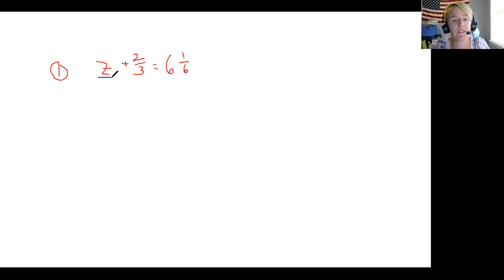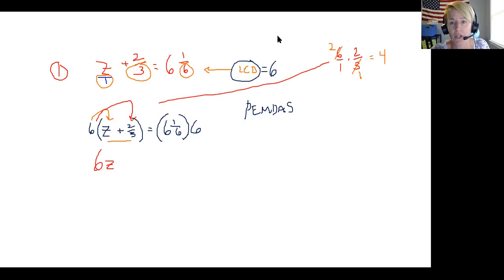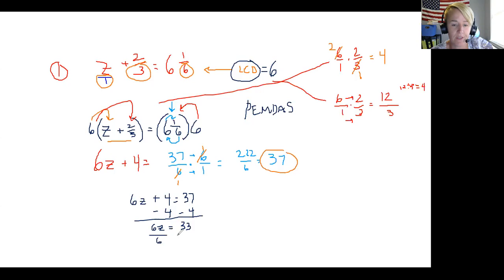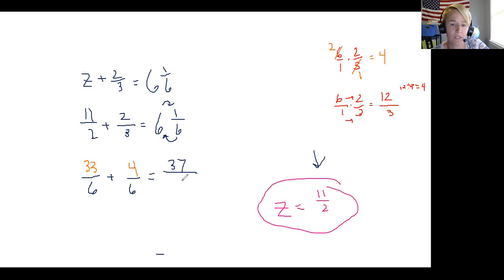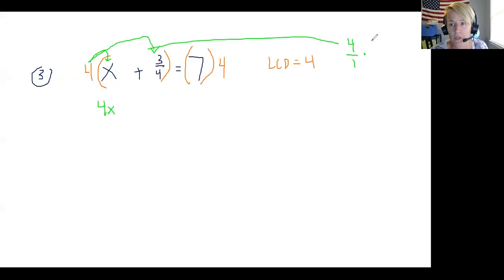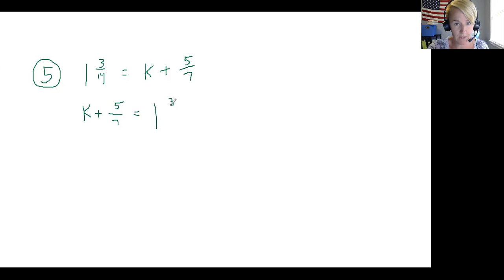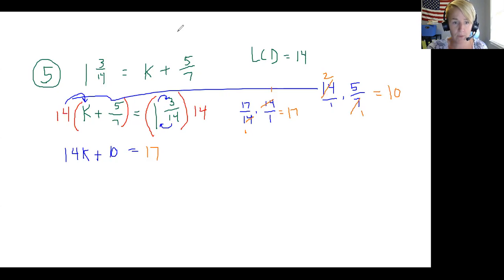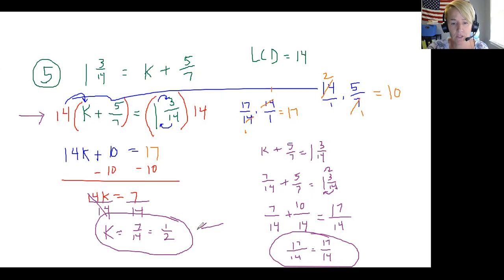Alg 1 2 4